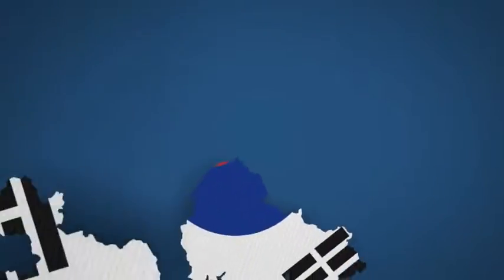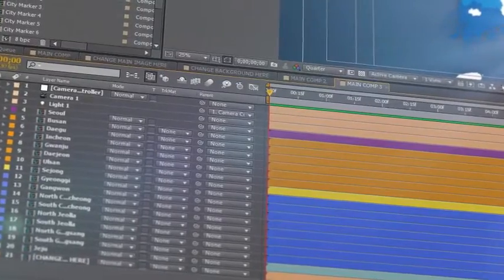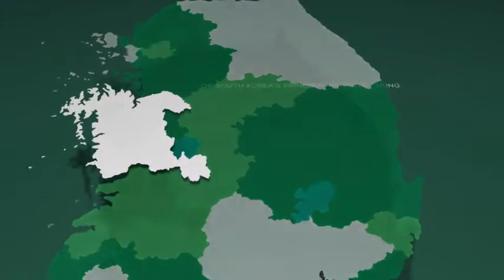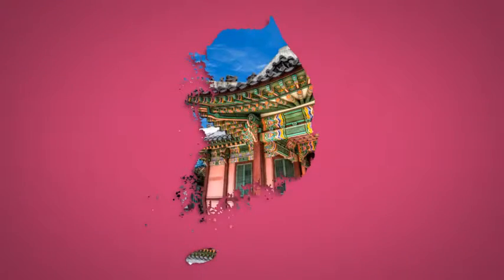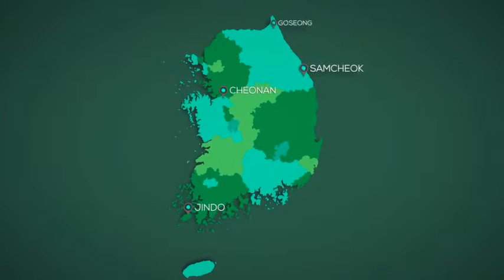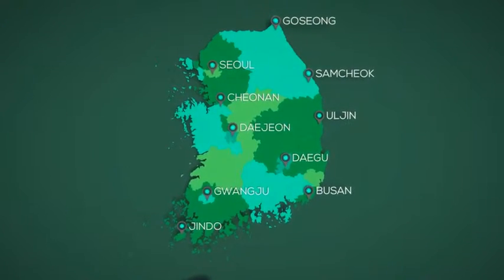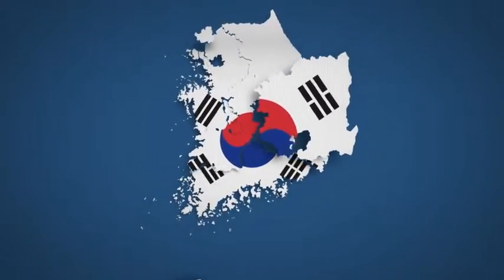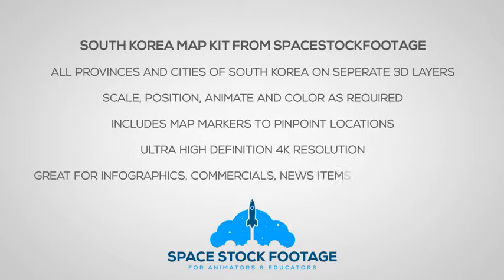South Korea Map Kit (Best After Effects Projects)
South Korea Map Kit

South Korea Map Kit is a handy After Effects project that’s an invaluable addition to your library of motion graphics assets. The project is made up of all 17 provinces and metropolitan areas of South Korea, individually masked and separated onto 3D layers… so you can scale, position, hide, animate and alter as required.

Use a photo, video or logo as your main asset to represent the country. Add a background and you’re ready to render! Use the included animation of all the provinces combining, or animate the camera and the individual counties and regions layers to tell your own story. Also includes map markers. Show the location of cities, landmarks, outlets or areas of interest. Animate and color the markers to match your branding. Use as few or as many as you need to show multiple locations across South Korea.

Great for infographics, news items, documentaries, corporate videos and commercials. The project has been created in 4K resolution, but you can easily change the output to 2K, 1080p or 720p when rendering. Why spend hours, if not days, masking out all the individual provinces (That South Jeolla is really fiddly, I can tell you!), when South Korea Map Kit is all set up and ready to go!

Please note that aside from the main animation of all of the provinces combining, all of the animations in the preview video are just ‘serving suggestions’, and are not included. The still images and videos used (aside from the South Korea flag) are not included either. Just add the perfect footage and photos and you’re good to go!

Check out our World Map Kit with every country of the world on separate 3D layers.

3840×2160, 29.97fps, 10 seconds.
10 seconds duration, but easily extended or shortened.
Instructions included.
All provinces are individual 3D layers. Animate or alter as required.
The audio used in the preview, ‘Technology Corporation Background by Sound_Cat’, is not included, but can be bought here.
By purchasing an extended license, I authorize VideoHive authors to include renders made using this template in their own marketplace items.

If you need something specific that isn’t in my portfolio, then get in touch via my profile page and hopefully I can help.

Can’t find what you’re looking for? Did you know we have another account on Envato with some of our most popular items? Head on over to our SpaceStockFootage2 portfolio, for a further selection of high quality space and astronomy related footage!